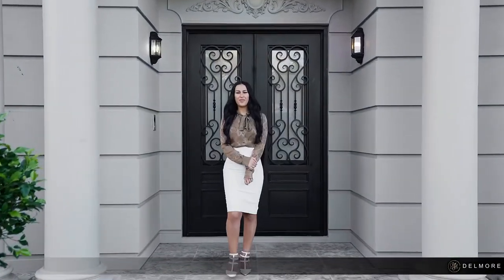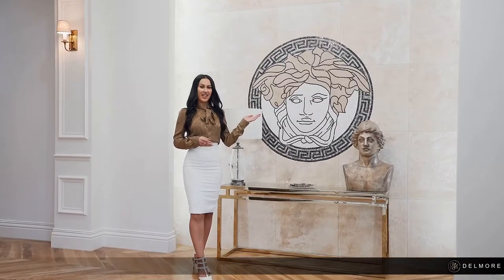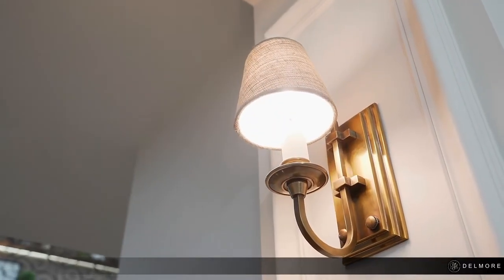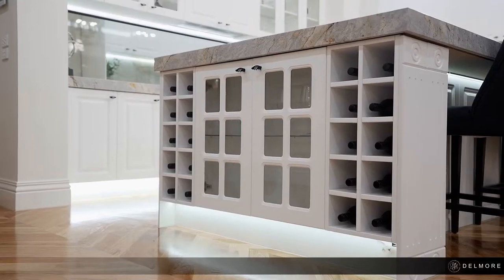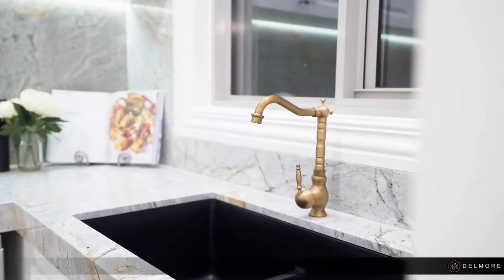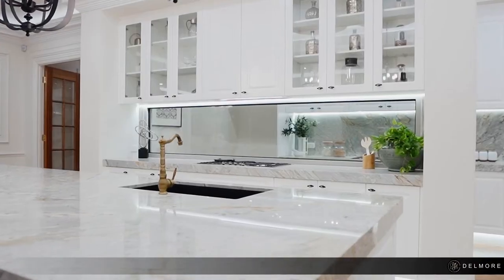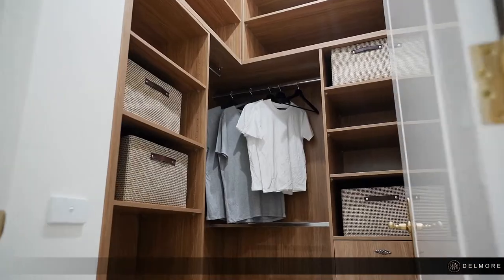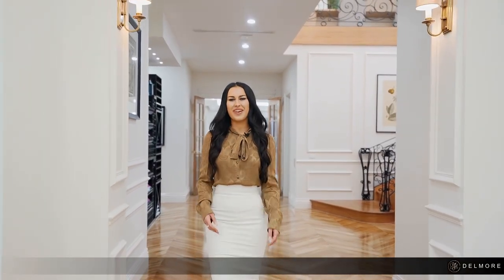Opulent French Provincial Versace-inspired Masterpiece - Delmore by Pearl Homes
A stunning revival of French provincial opulence, this modern chateau is a testament to Pearl Homes’s dedication to excellence and quality. Perfect symmetry is found in the colossal entrance to this grand two-storey home. With accents such as turned columns, a four-tiered fountain and intricate mouldings, this project is reminiscent of European royalty. The impressive exterior serves as a preview to the luxury within and this home boasts a grand staircase, home theatre, sitting room and spacious master suite.

The heart of the home finds a kitchen in keeping with the French provincial aesthetic. The classic beauty of the white carved wooden cabinetry is combined with natural elements, such as the wooden Herringbone floors, to create a graceful yet comfortable atmosphere. Elegant tapware, glass-fronted display cabinets and a statement stone benchtop culminate in a
space that feels timelessly chic.

The master bedroom is a true indulgence for the homeowner with its vast size that boasts a king bed and generous living space. Carrying the provincial design throughout, the ceilings and walls are adorned with intricate wainscotting, and a statement chandelier is suspended above the main space. The ample windows transform the room into a light-filled
dreamscape, complete with ensuite and walk-in-wardrobe.